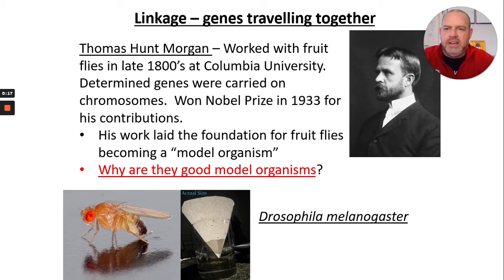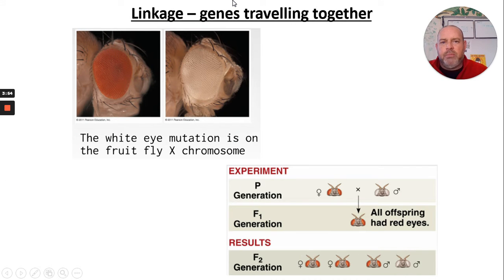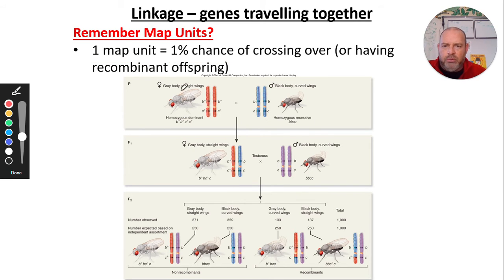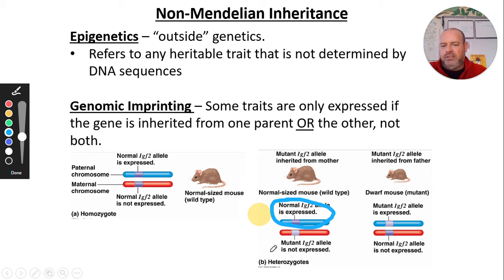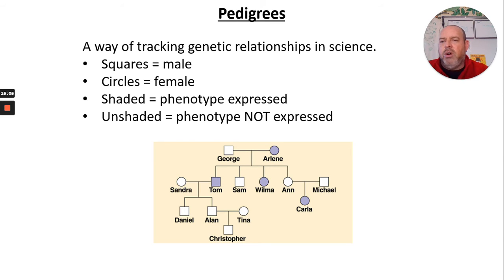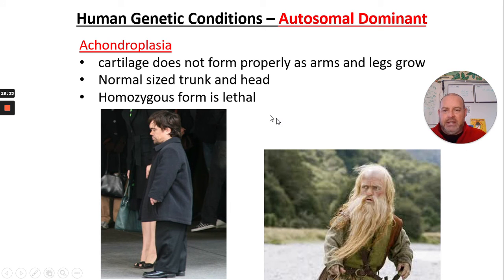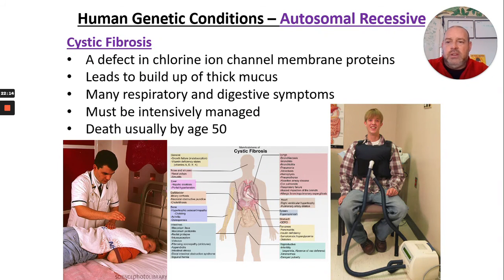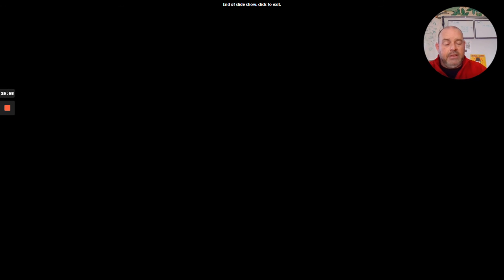AP Biology Unit 5 Heredity: Mendelian Genetics Pt 2